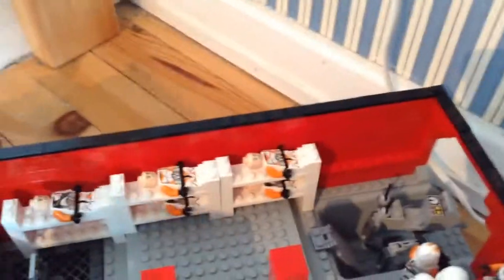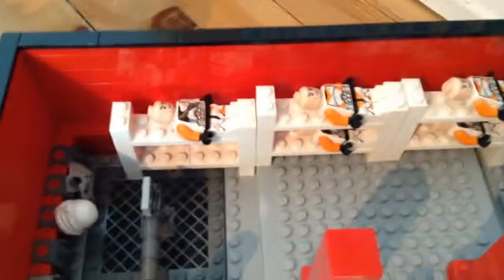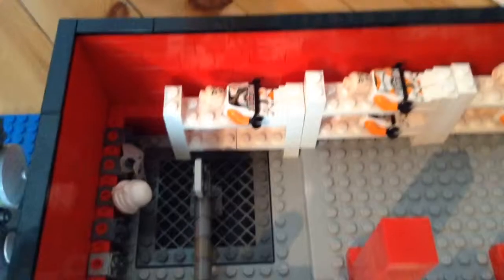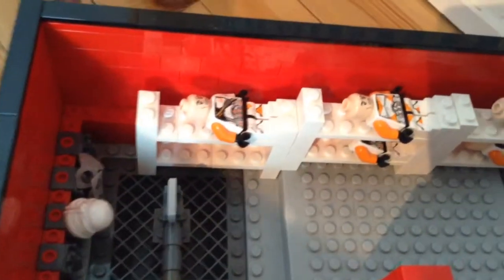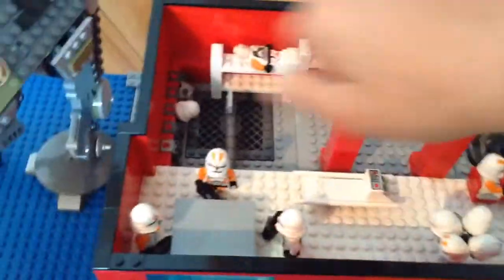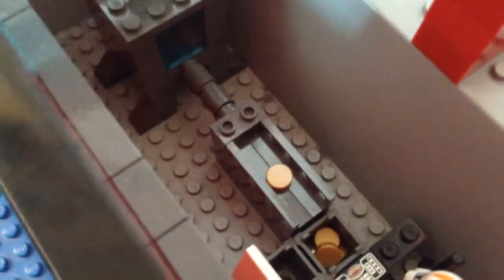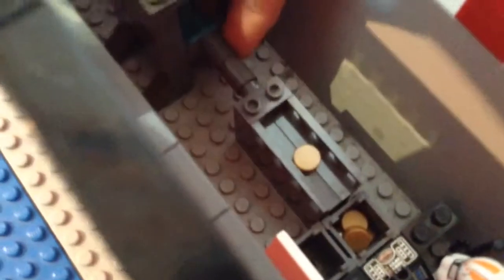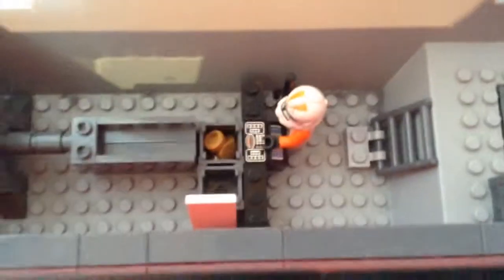Lego vlog #1 part 2: the mine itself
I'm sorrythat part two was posted so late, but the recent days have been very Busy for me. The next vlog will most likely be posted on thursday or friday.